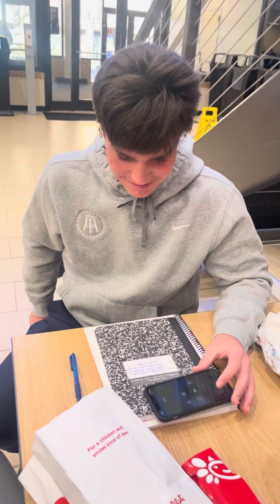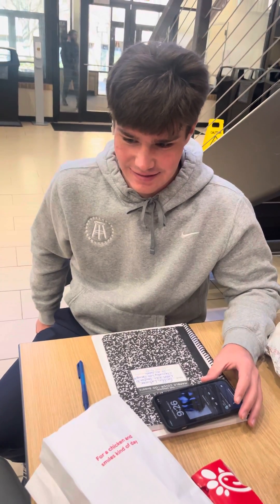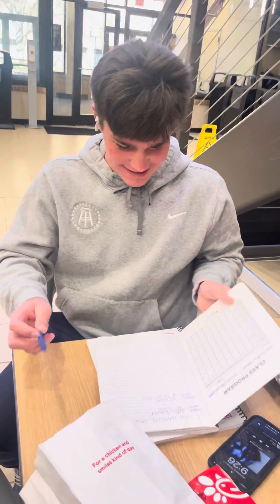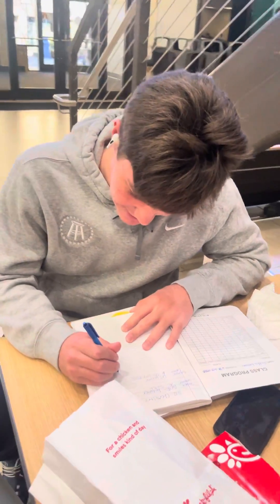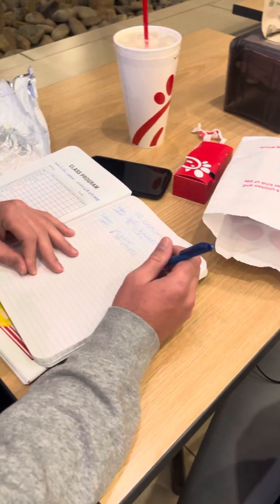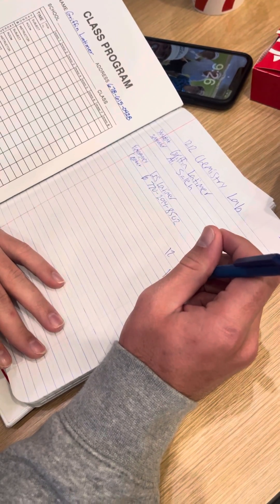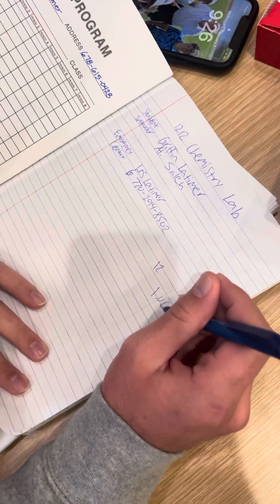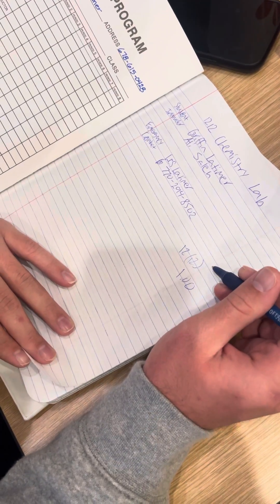Eggs cost $0.12 a dozen. How many eggs can I get for $1?